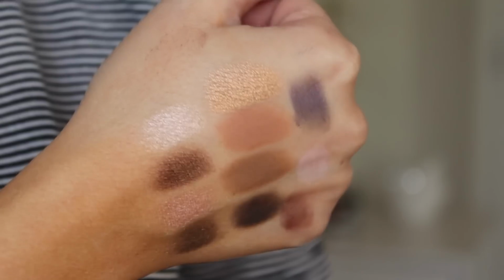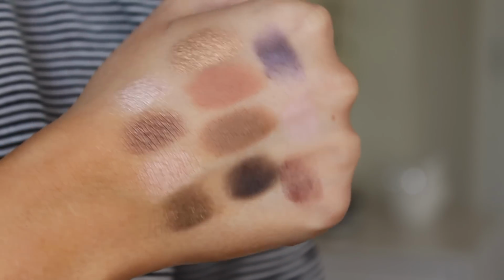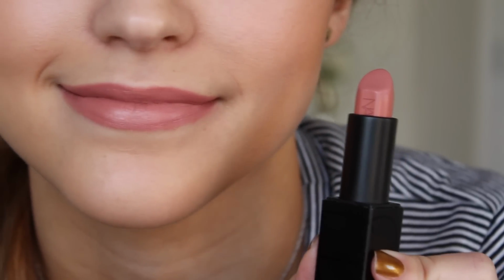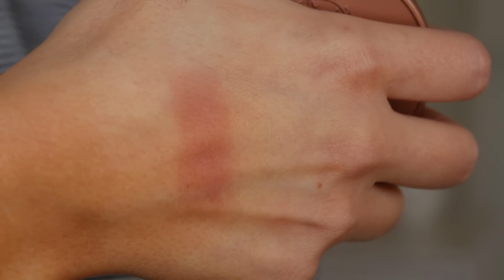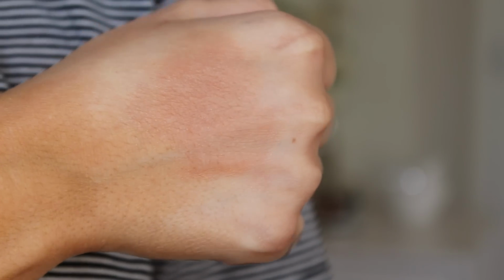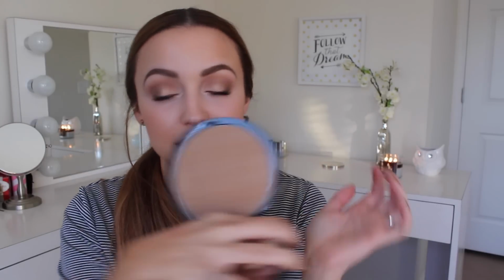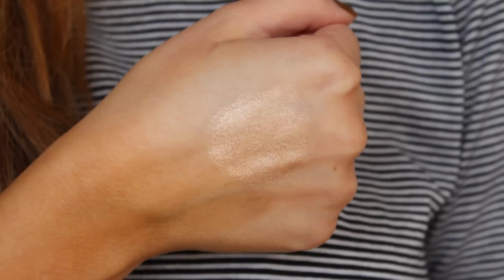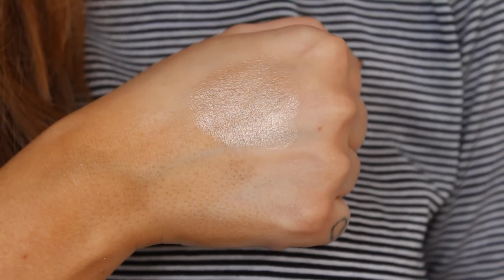My Favorite High End Makeup!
Here are a few of my all time favorite High End products! I hope you enjoy!

Products I Mentioned:
Nars Audacious Lipsticks (Especially in RAQUEL)
Mac Pro Longwear Concealer (NW 20)
MUFE HD Foundation (140)
Anastasia Brow Wiz (Brunette)
Tarte Amazonian Clay Blushes (Especially Exposed)
Nars Blush in Madly
Clinique Lash Doubling Mascara
The Balm Mary, Cindy & Betty Lou- Manizers
Mac Paint Pot in Painterly
Sephora Sol De Rio Bronzer

What I'm Wearing:
Top: Forever 21
Earrings: Forever 21
Nails: Nars "Desperado"
Brows: Anastasia Brow Wiz in Brunette & The Balm Brow Pow in Light Brown
Face: MUFE Face and Body Foundation in Alabaster Beige, L.A Girl Pro Conceal in Natural, Nars Powder Foundation in Fiji, Benefit Hoola Bronzer, Nars Madly Blush
Eyes: Too Faced Chocolate Bar Palette, Clinique Lash Doubling Mascara
Lips: Nars Audacious Lipstick in Raquel

Kathleen Fuentes
Gulfort, MS 39506

—FAQ:
*Where did you get the owl on your desk?